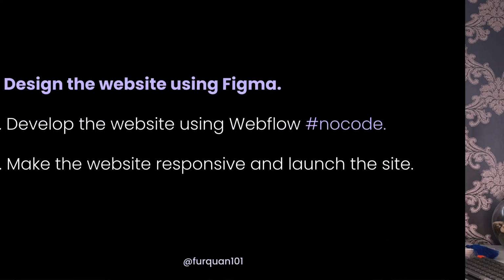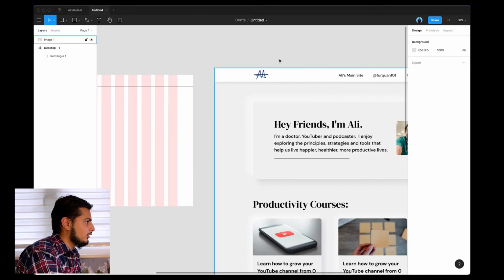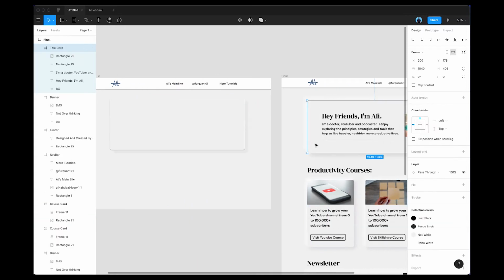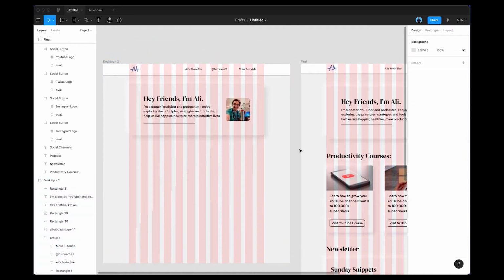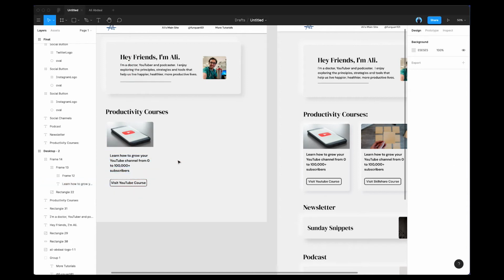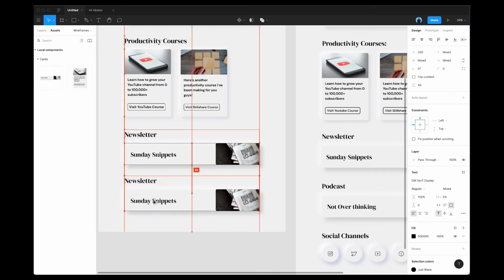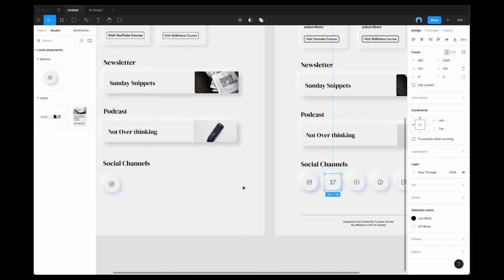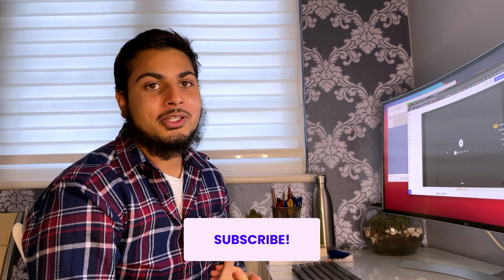Designing and Developing A Productivity Website For Ali Abdaal - Figma To Webflow | Part 1 of 3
Hey Friends,
In this video series we're going to be designing and developing a website for Ali Abdaal using no code. I've been watching Ali Abdaal videos for many years, I thought it would be great to have a crack at making Ali a link tree site whilst teaching people how to make their own personal space on the internet. Ali has always mentioned the importance of having your own personal spot on the web hopefully we can make one together in this video series!

GET IN TOUCH:
If you’d like to have a chat, I’d love to hear from you. Tweet @furquan101, and I'll get back to you. I try my best to reply to everyone ❤️

This is where I get my YouTube music from! free trial) — (this is an affiliate link, so it helps support my channel without costing you extra, but if you’d prefer not to use it that’s ok too ❤️)